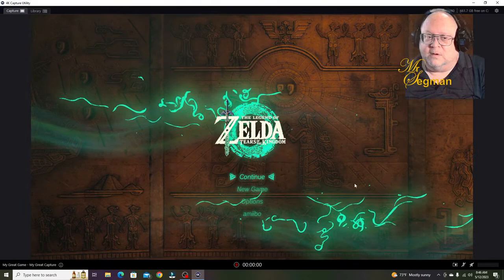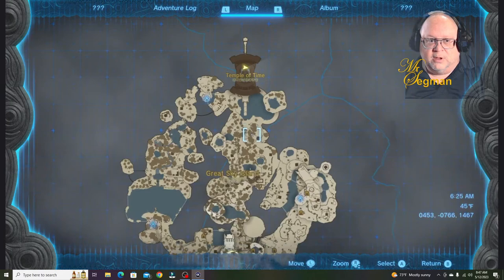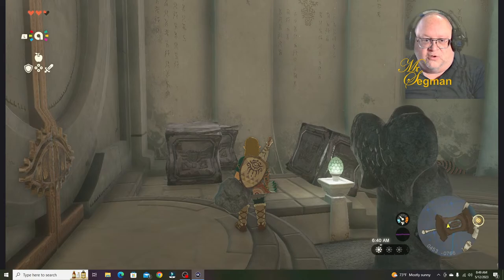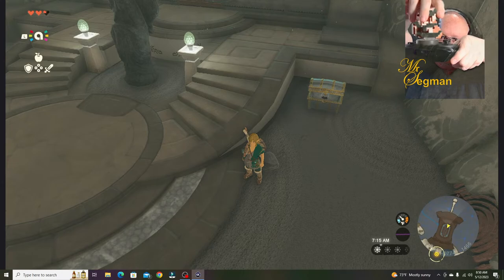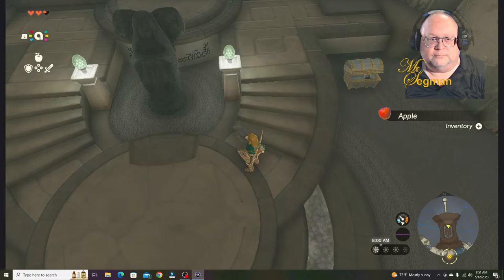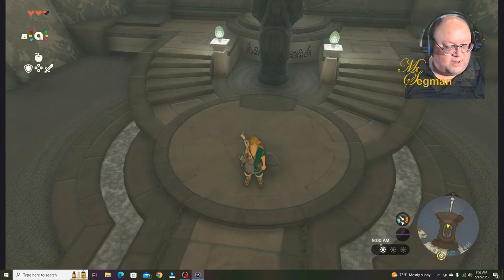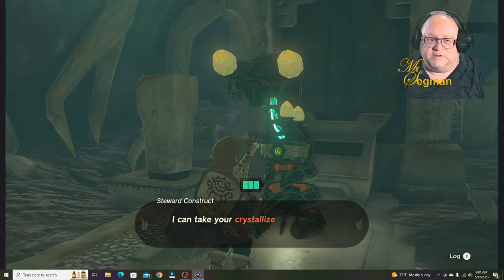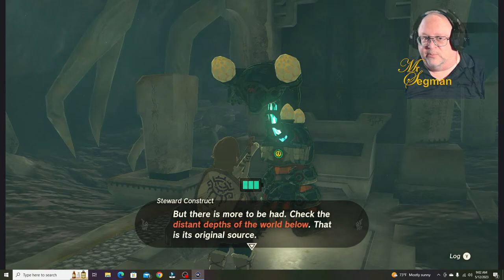Young at heart plays Zelda - Tears of the Kingdom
Zelda - Tears of the Kingdom